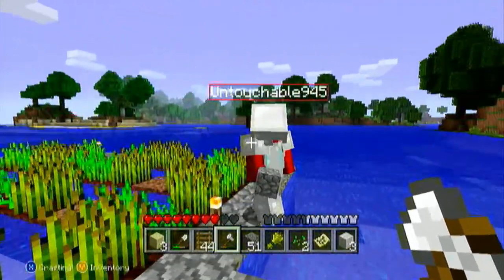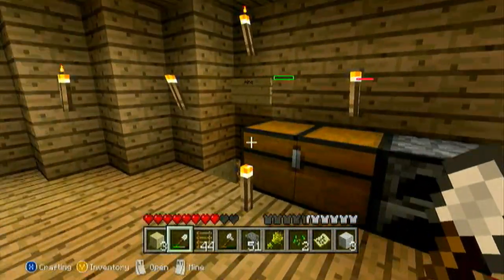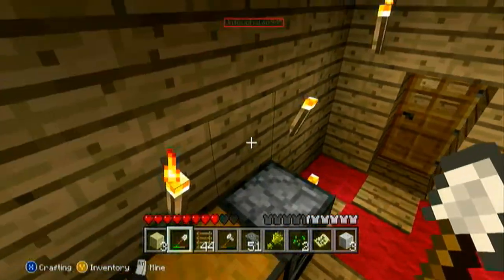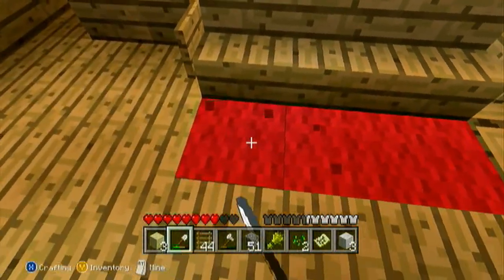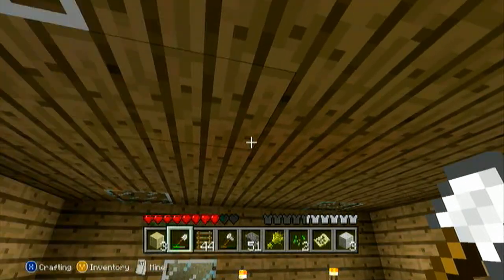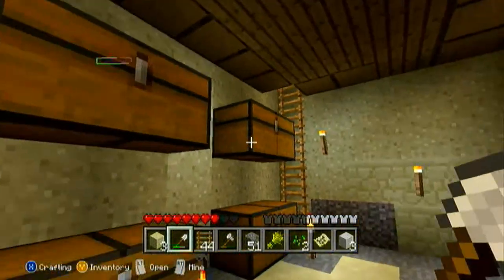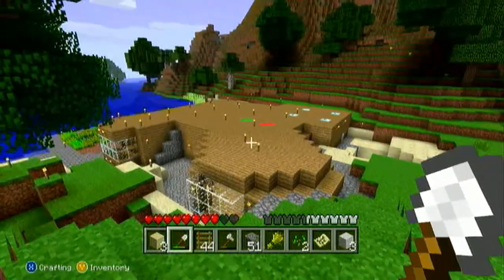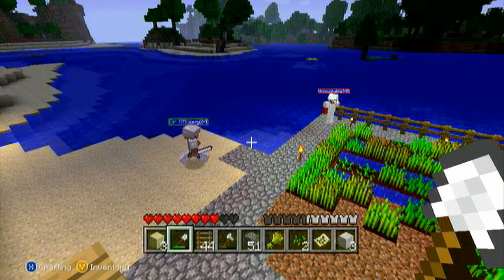lets play MC part 5 with friends- house update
a update on the house that we built. after taking a break from recording. me TheWhiteMamba and Untouchable. doing our Minecraft lets play part 5.